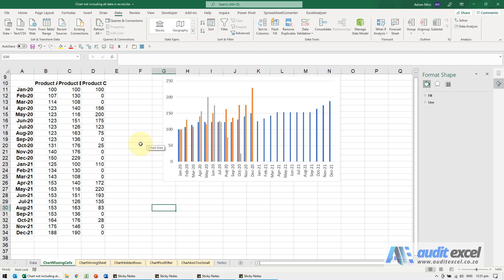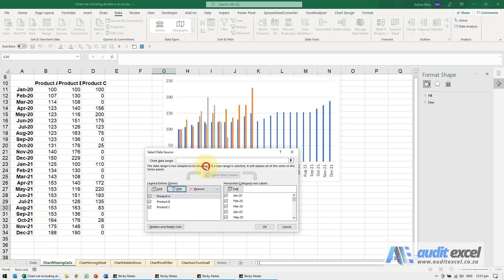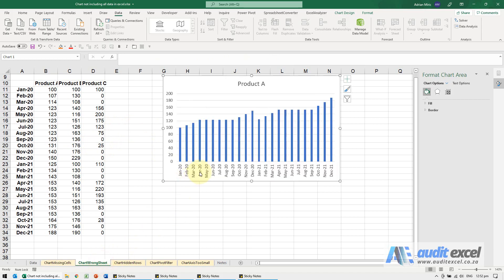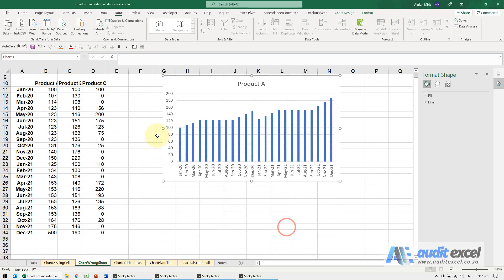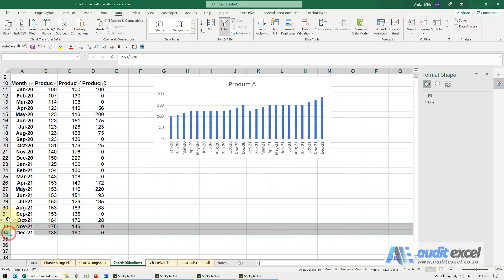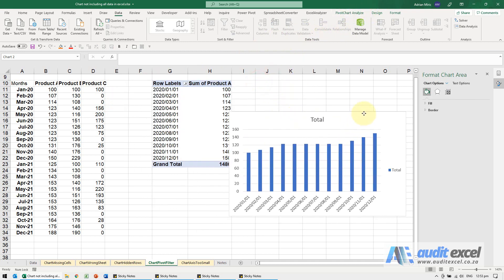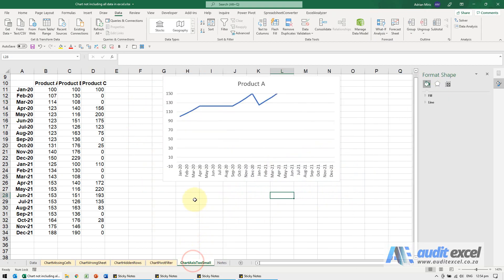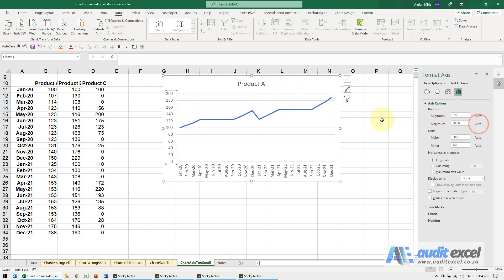Excel chart not showing data. Which one was your problem?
Reasons for your Excel chart not showing all the data you can added in the chart.

⏲Time Stamps
00:00 Reasons chart not showing all the rows of data
00:12 Data selected for chart misses bottom rows
00:55 Chart data source is not on the sheet you expected
01:28 Chart data has been filtered or rows hidden
01:56 Chart is a Pivot Chart and there are filters on the Pivot Table
02:40 Chart axis has been manually set and you can't see those data points